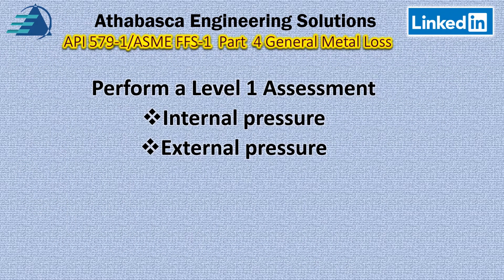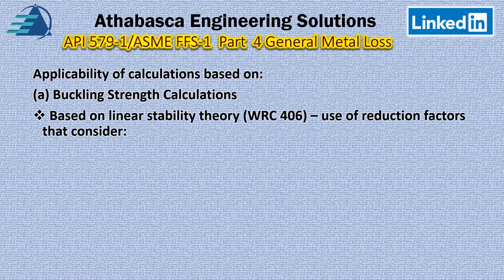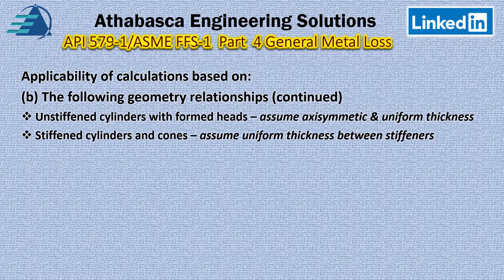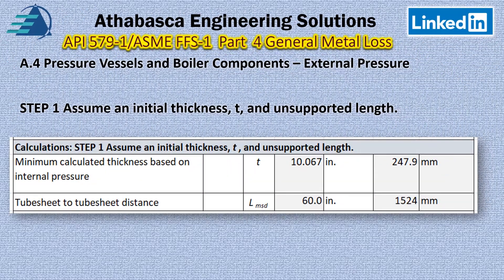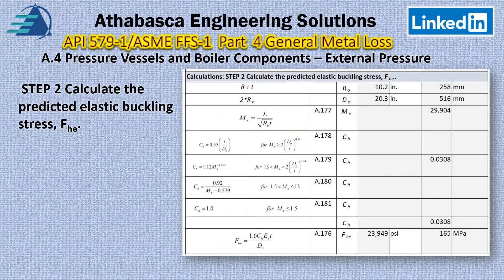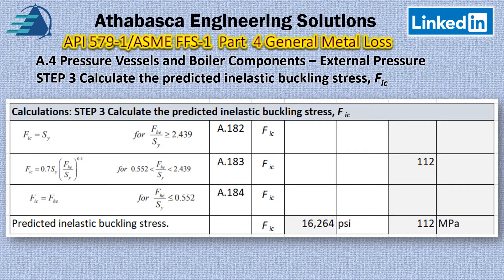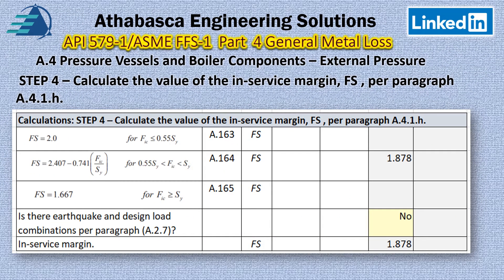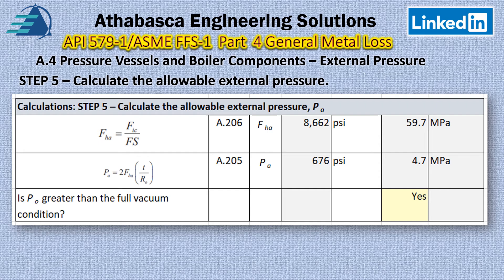Part 04 Episode 04 General Metal Loss External Pressure Example 4.1 Part2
The video is based on a heat exchanger shell evaluation example for general corrosion.  The example is based on API 579-2 Example 4.2.  The internal pressure of the component is reviewed.  In Episode 04 external pressure is reviewed.

Both the 2007 and 2016 editions are reviewed.